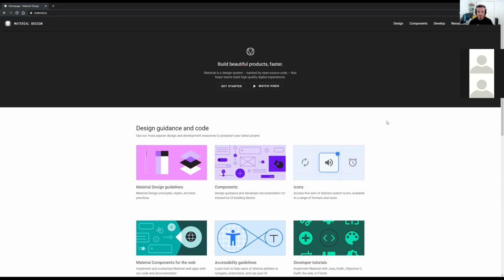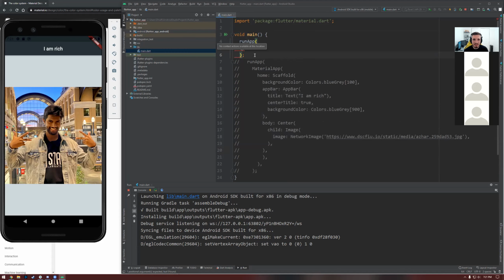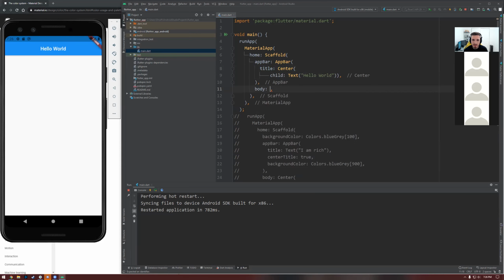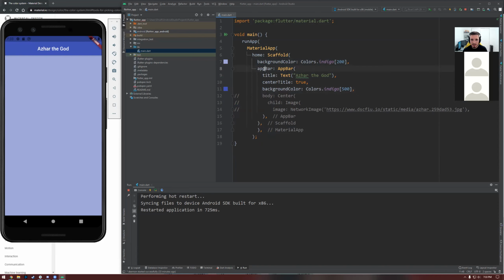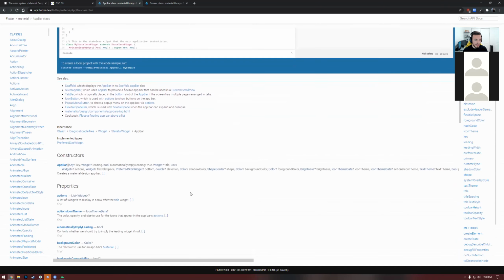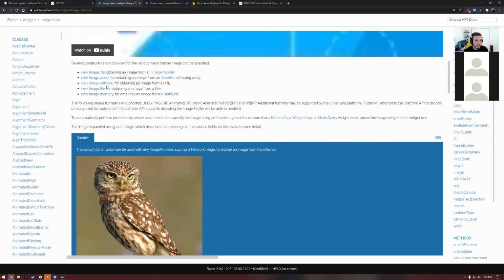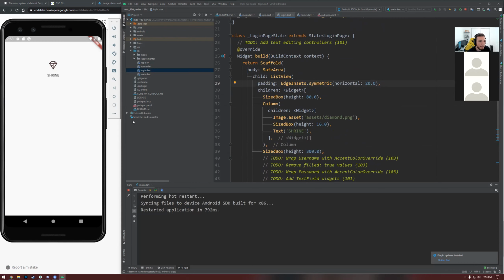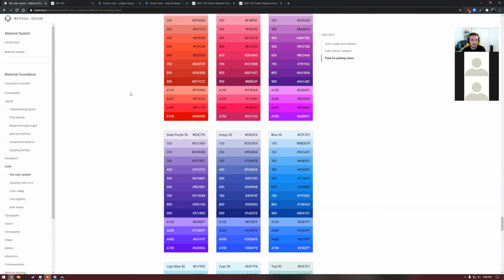Material UI - DSC FIU Mob Development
In this video, our Mob Dev Tech Lead Aldo Socarras goes over Material UI.

​ and connect with developers all around the world.